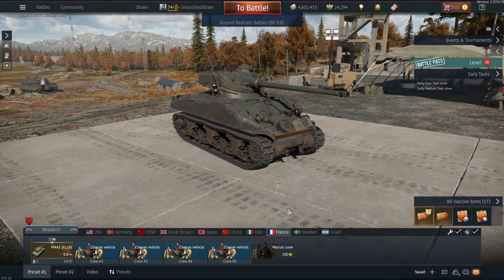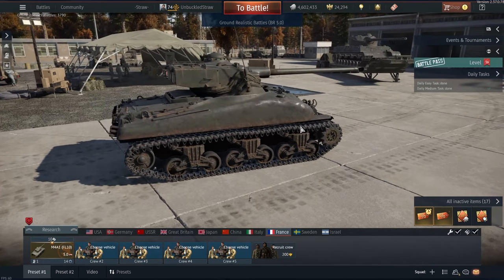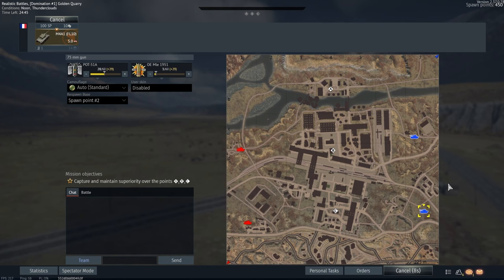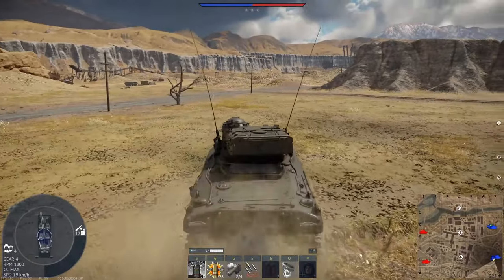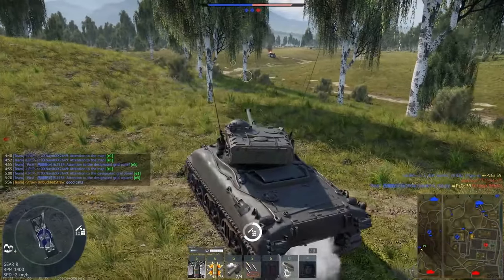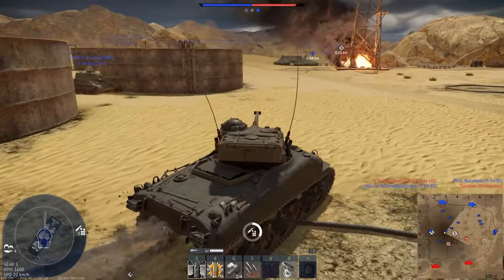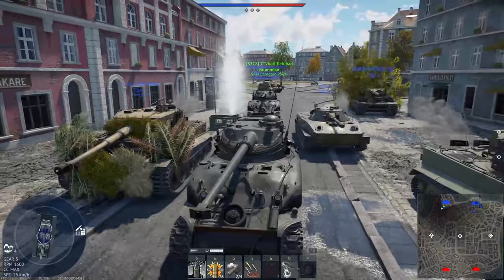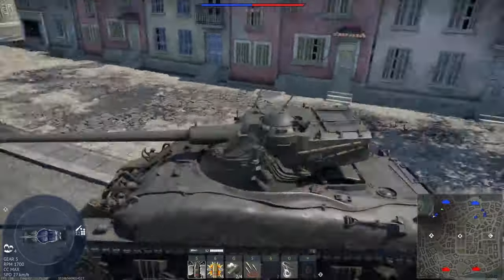The French Did What To This Tank? | WarThunder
The M4A1 FL10 is a French spin on the classic Sherman. In this video I hope to see how it compares to its predecessor.